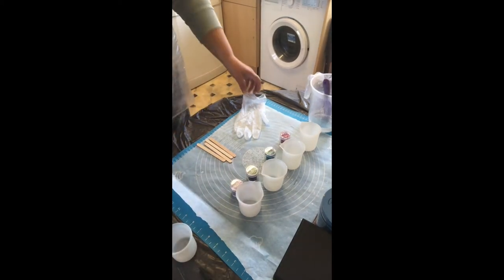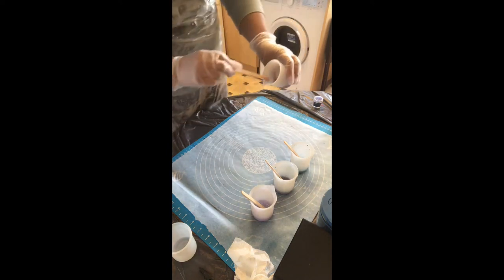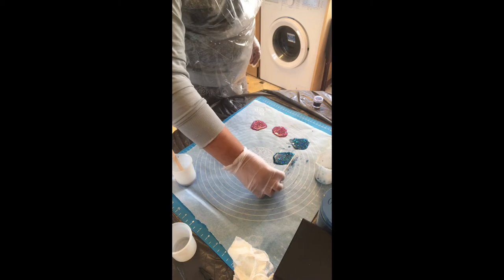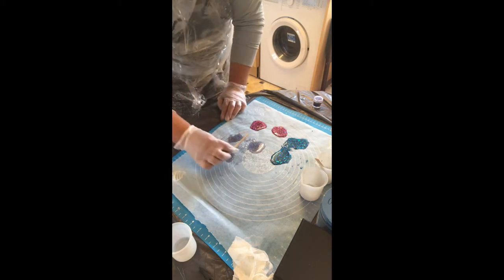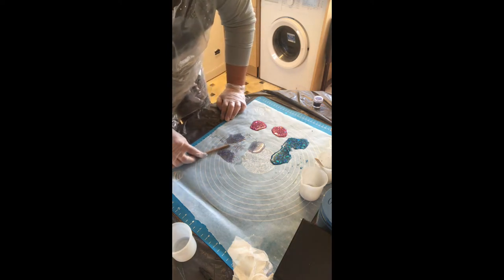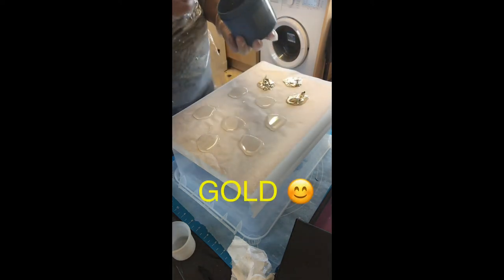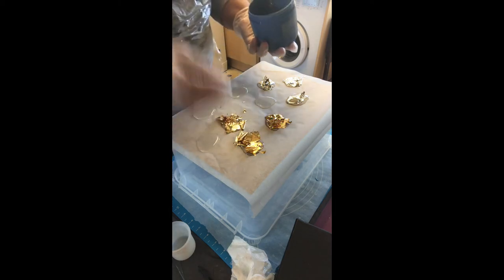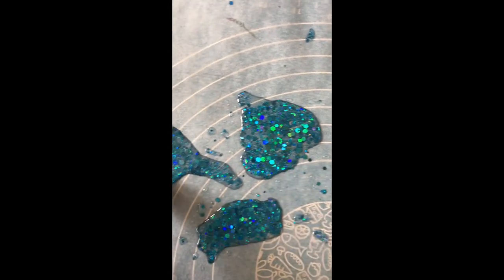*8 Resin coaster centre pieces tutorial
I have made some centre pieces with glitter and leaf.
These can be put into coasters or used for other art pieces.
At the end of the video is a coaster with one in and I will be doing some art and using them in that too.